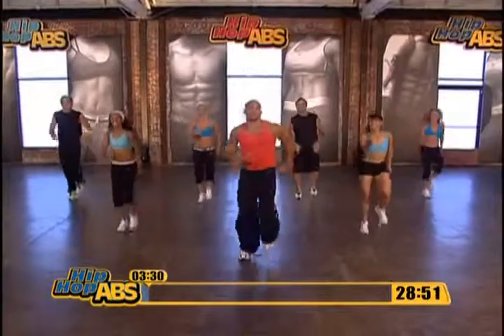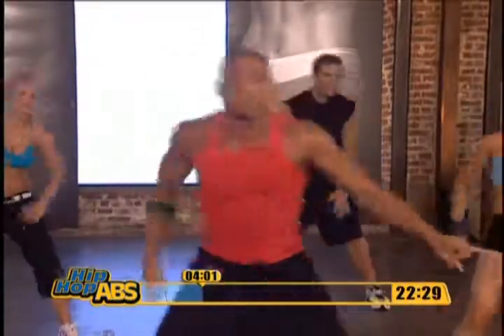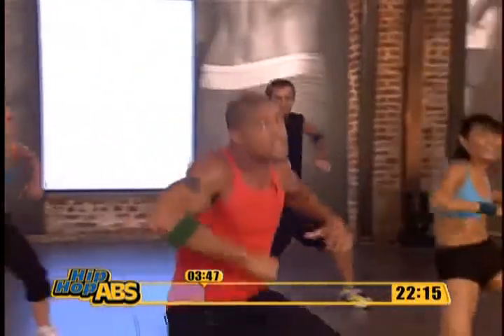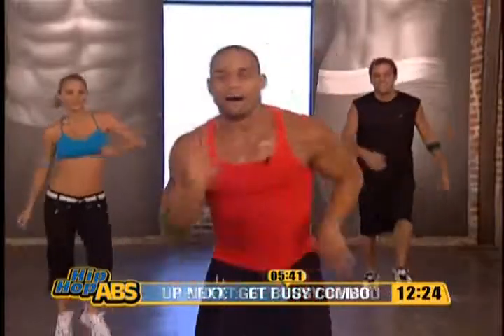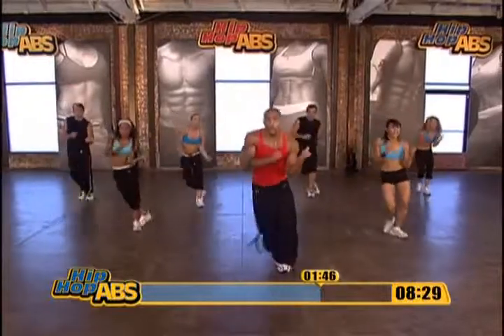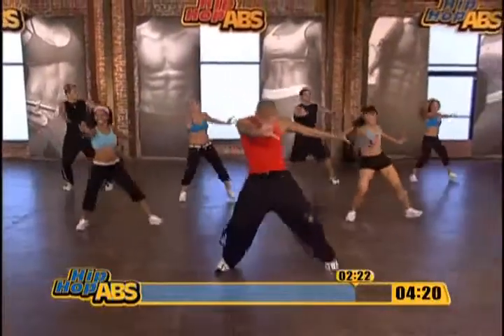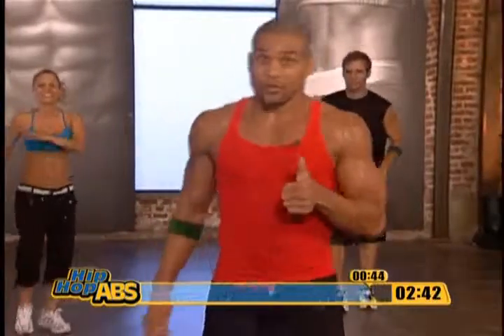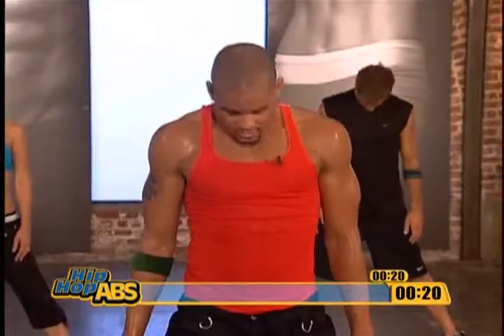❤️ ABS FAT BURN CARDIO